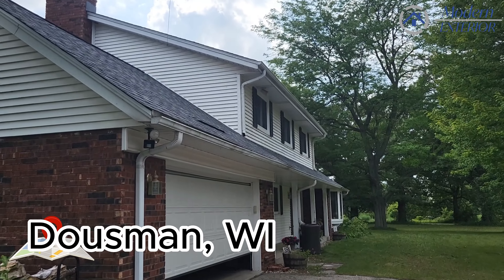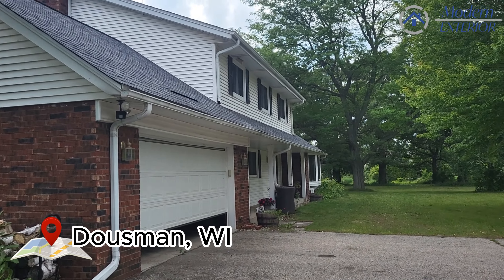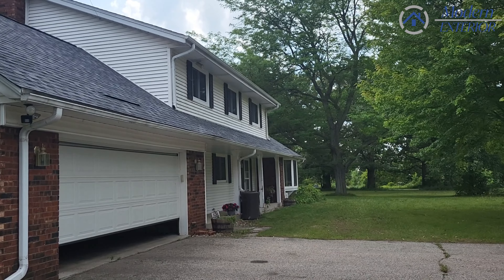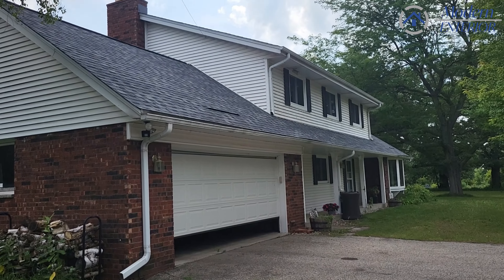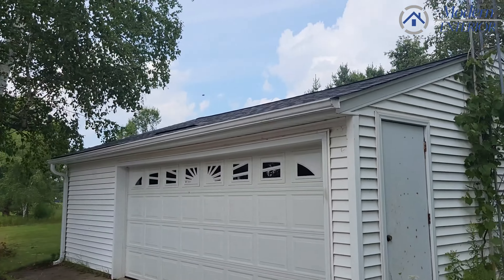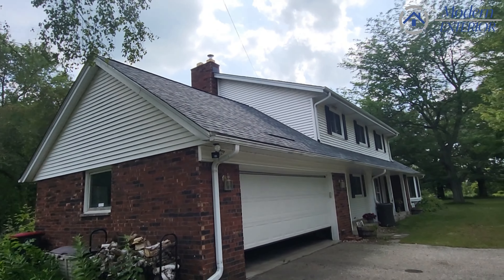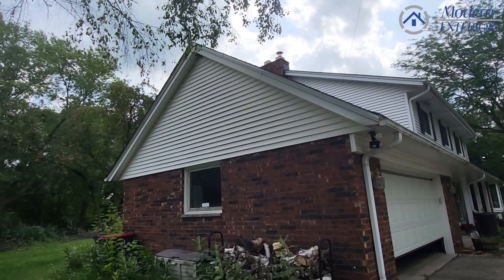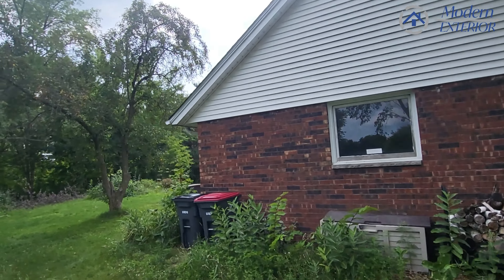Ridge Vent Intake and Outtake Installation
Join us in this informative video as our skilled professionals discussed the meticulous process of intake and outtake ridge vent installation. Discover the secrets behind effective ventilation systems and how they enhance your property's comfort and longevity.

Don't miss out on the opportunity to book a free estimate.